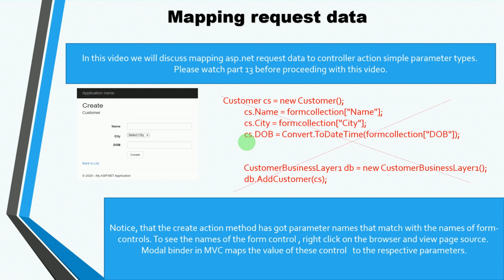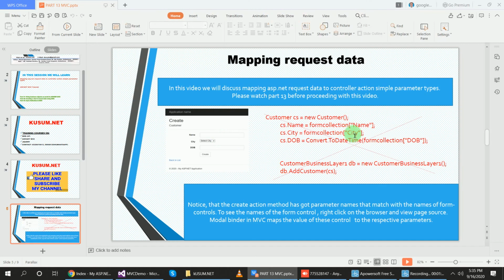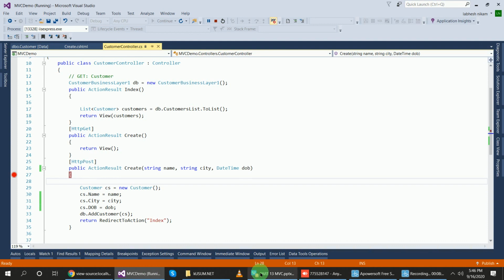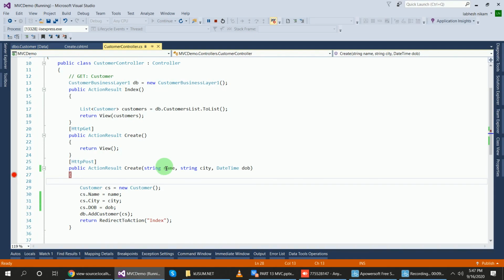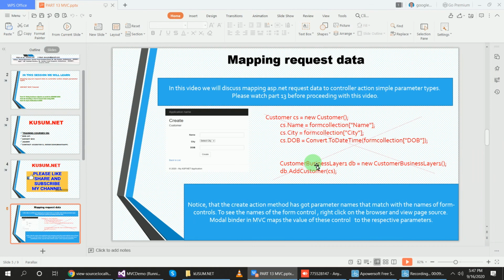Part 14- Mapping asp net request data to controller action simple parameter types || ASP.NET MVC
ASP.NET MVC SAVE METHOD USING PARAMETERS
Pass parameters to controller side method and save data using mvc